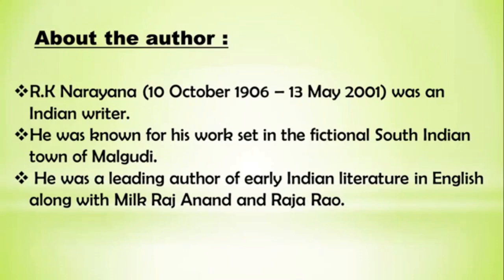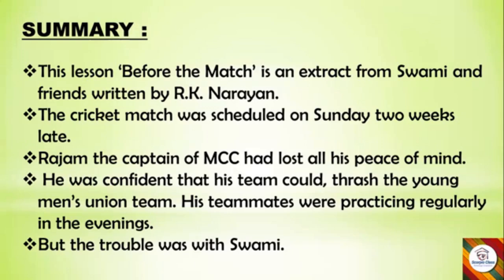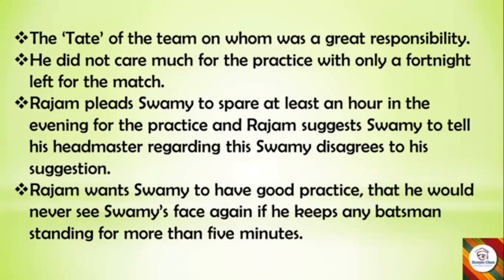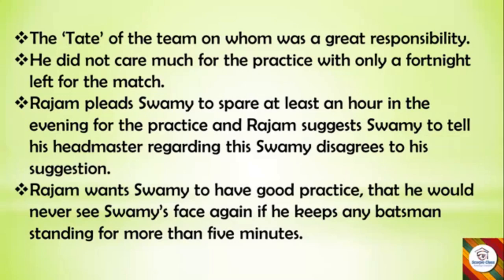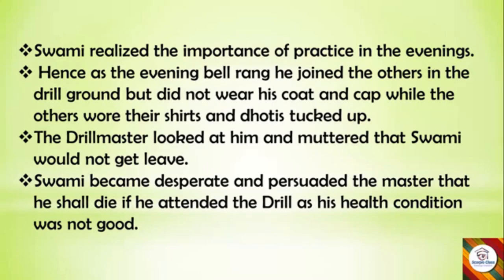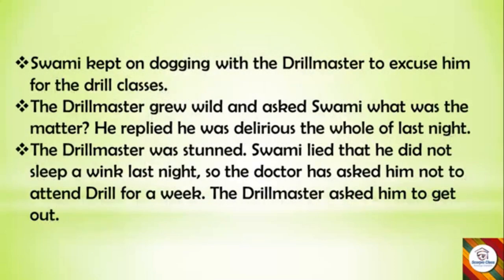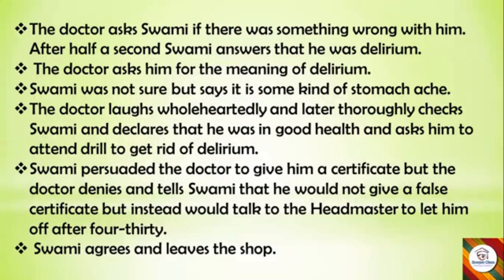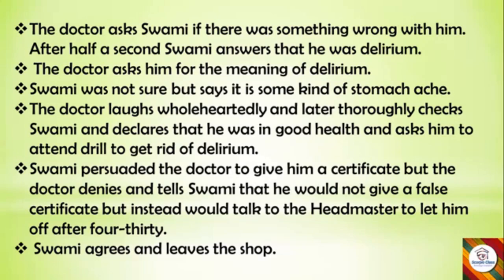BEFORE THE MATCH II CLASS 8 KSEEB II 1ST LANGUAGE ENGLISH II FULL EXPLANATION II THE TUTOR